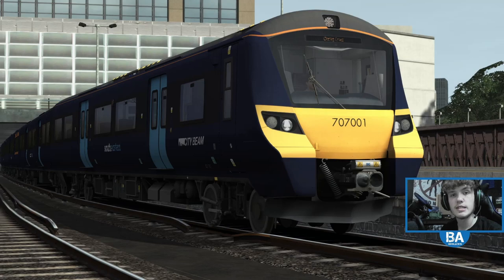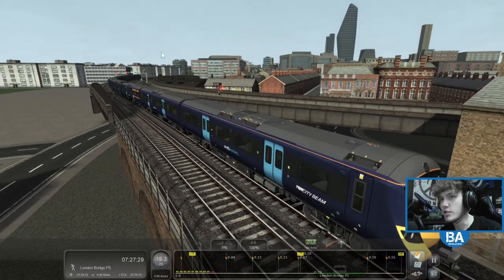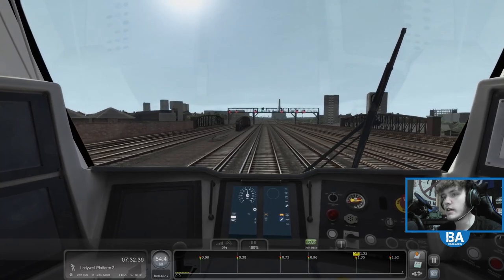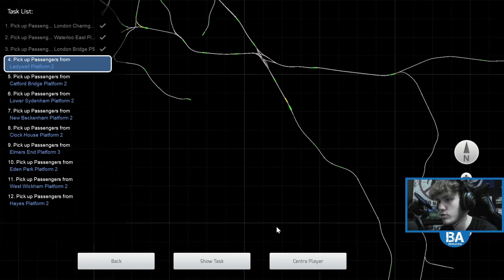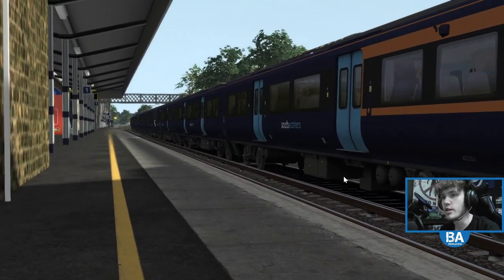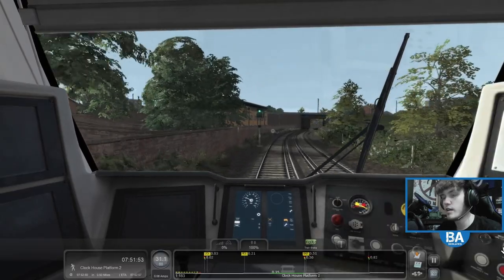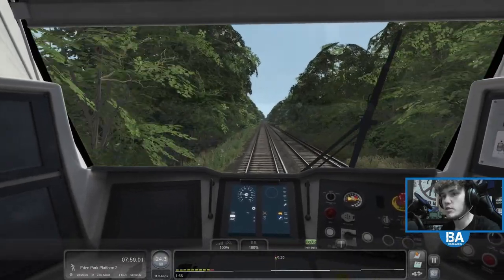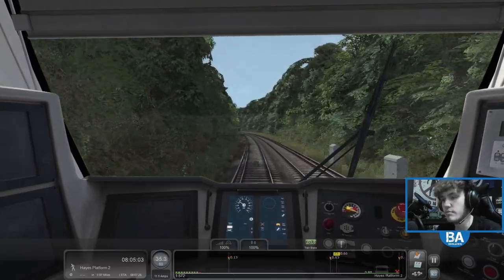Southeastern Network - New FREE Workshop Route - Class 707 - Train Simulator Classic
Checking out the NEW Southeastern Network route for Train Simulator Classic, running a SE service from Charing Cross to Hayes, lets see how this freeware route is. Hope you enjoy!

*Help us reach are sub goal of 9900 by December 31st, any help is greatly appreciated*